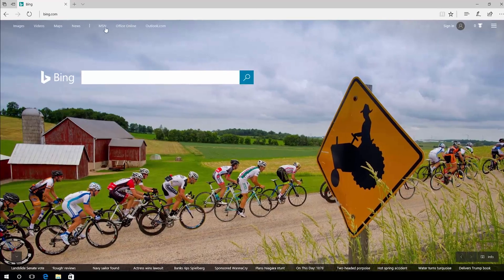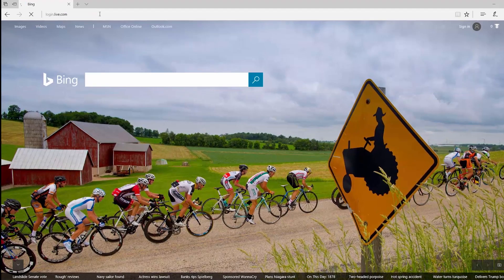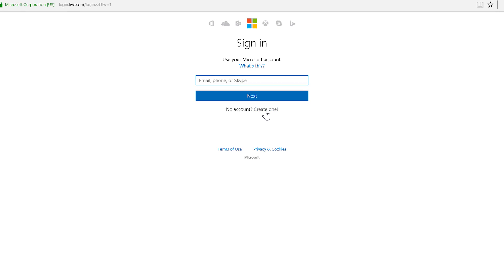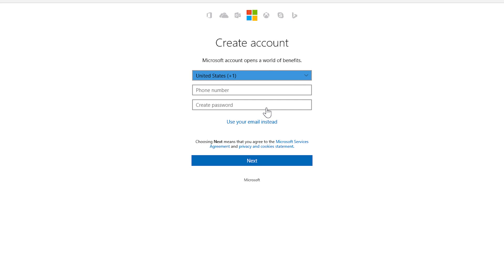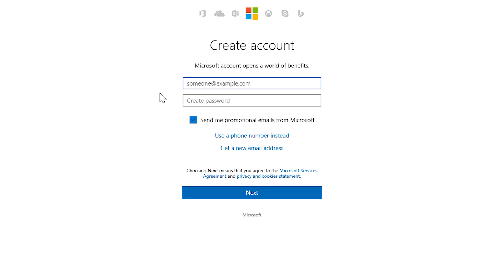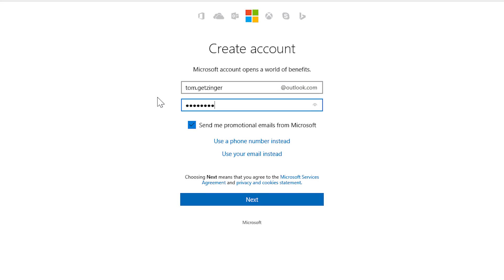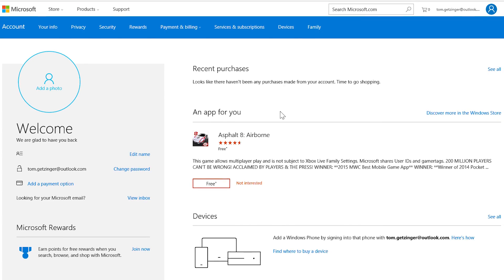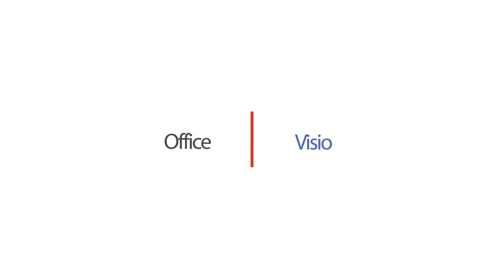How to create a Microsoft Account?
​Having a Microsoft account gives you access to OneDrive, Skype, and other Microsoft apps and services. Find out how to create or sign into your account. ​